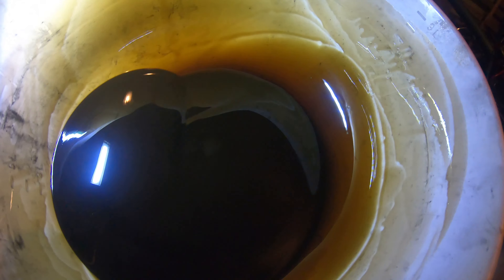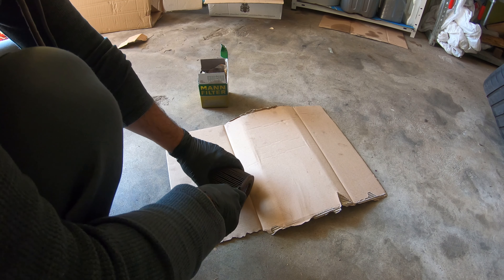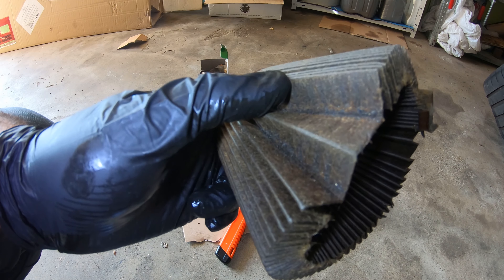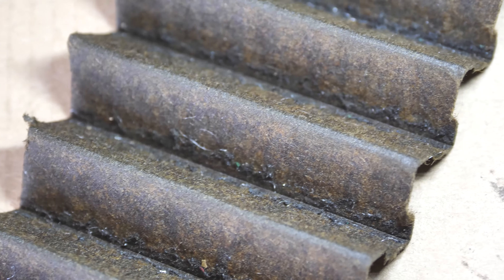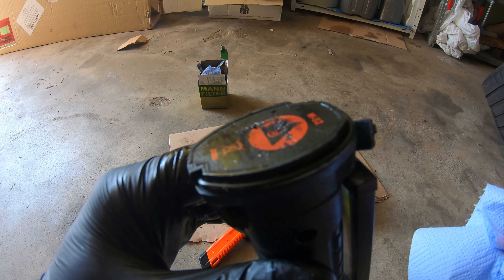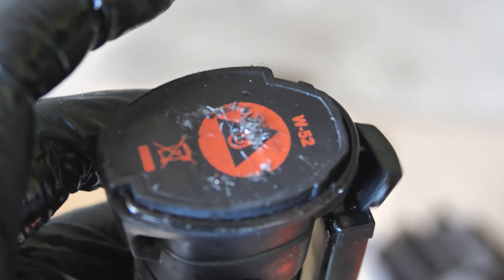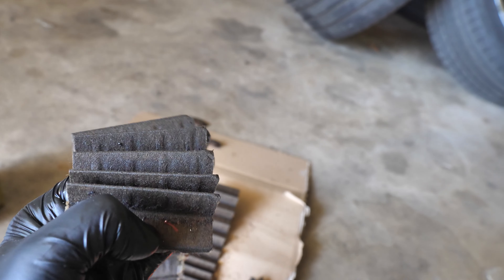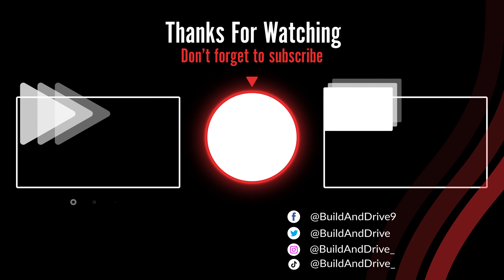Post-Rebuild Oil Change: Found Some Metal Flakes In The Oil Filter! Is Our Engine Toast?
👉Oil, Filter and Tool:
Mann Hummel HU816x Oil Filter
Oil filter tool
OelCheck.de Oil Analysis kit

After rebuilding the BMW N52 engine, we changed the oil and cut apart the paper oil filter to see if there was any significant metal inside. To double check the condition of the engine, we also bought an OelCheck.de oil analysis kit to get a readout current condition of the engine (video coming next week).

🔧Basic Maintenance:
ATE Type 200 Brake Fluid
BMW Radiator Antifreeze/Coolant
Pentosin CHF 11S
Differential Gear Oil
Spark Plugs NGK 5987
Spark Plugs BOSCH Platinum
Spark Plug Tool